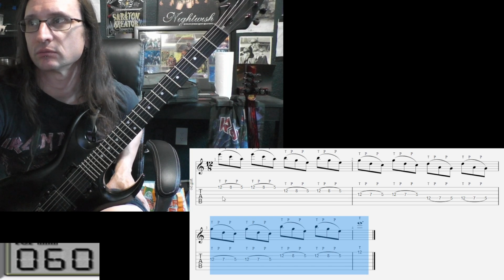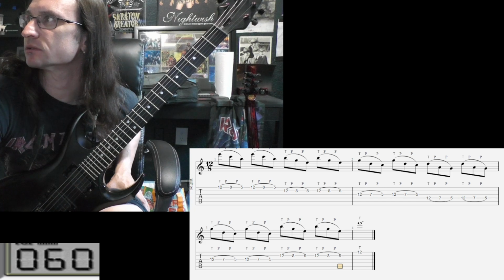Brent H. Video Recap 7-15-24